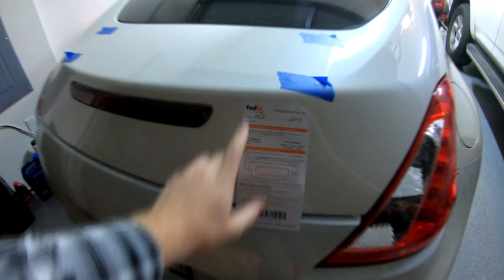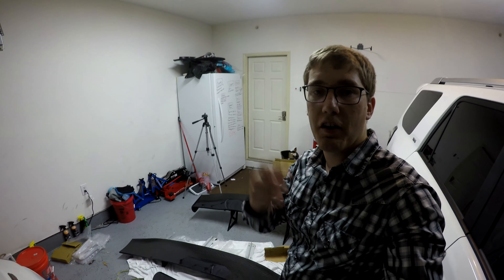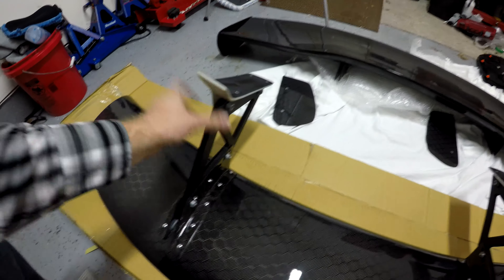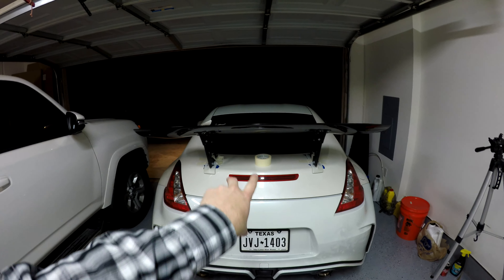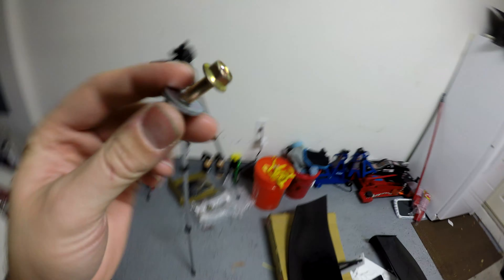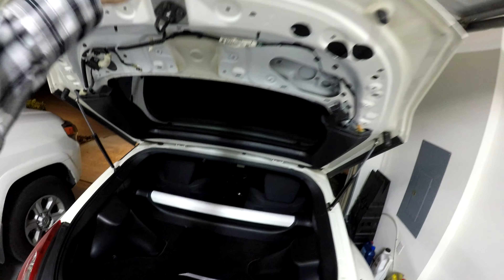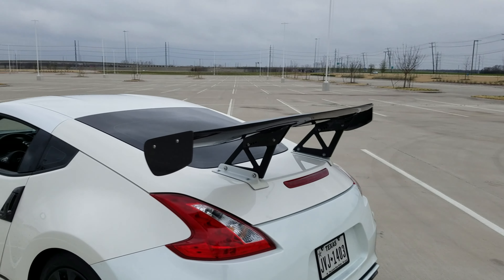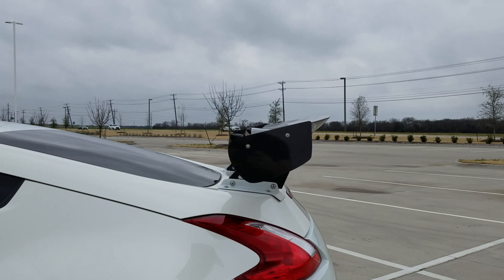How To: GT Spoiler Install on a 370Z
In this video I cover how to install a carbon fiber GT spoiler on a 370Z. Installation is fairly easy, requiring only a couple hours and some basic tools.

BEWARE: This will require drilling holes in the hatch... not for the faint of heart!

XIXX - For Love
DJ Quads - Show Me
Dyalla - Only
Ukiyo - Skyline